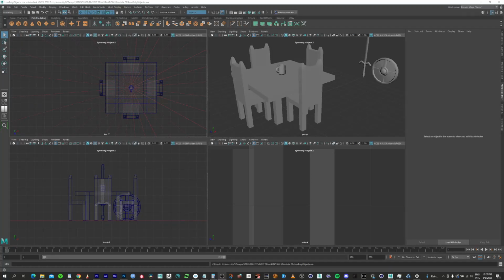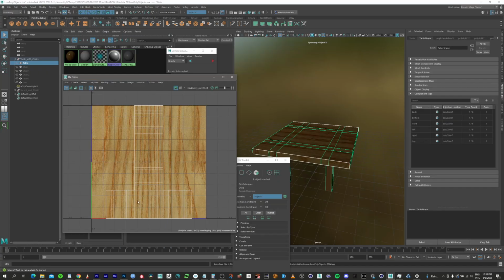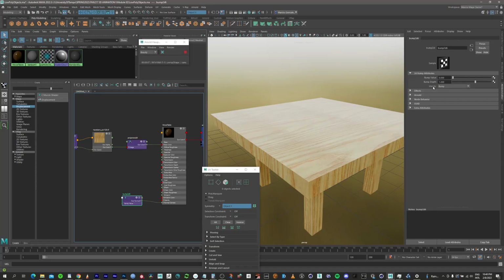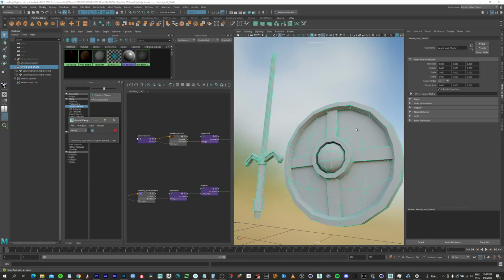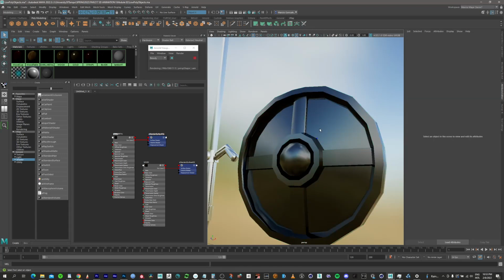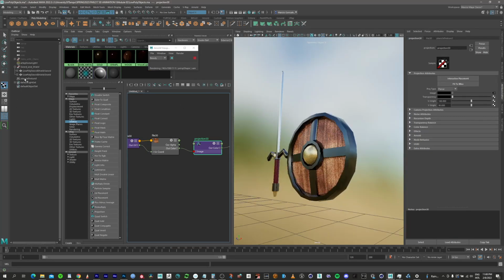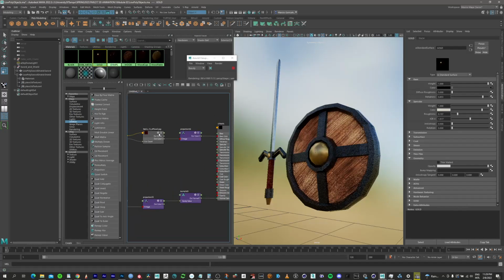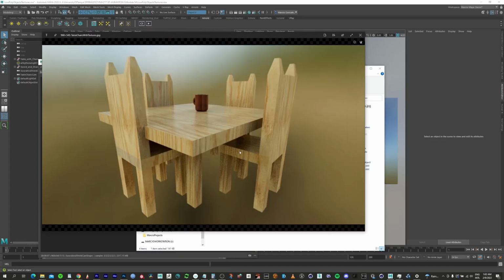GAME 2010 - Module 04 C - Applying Textures